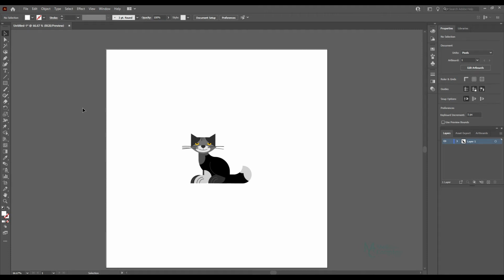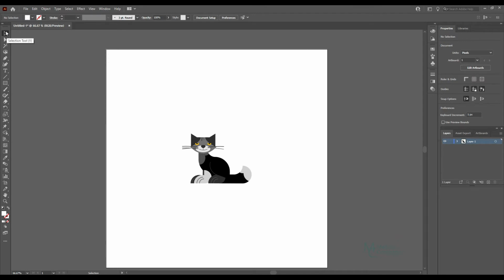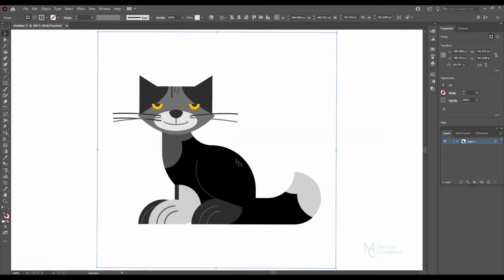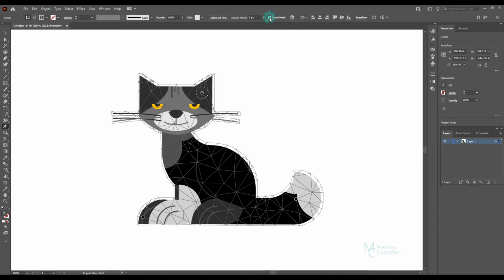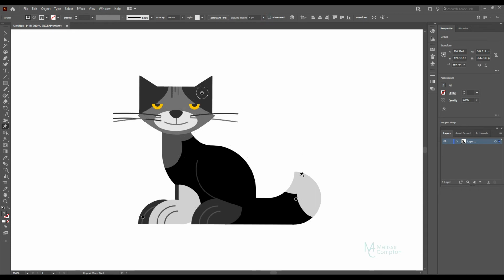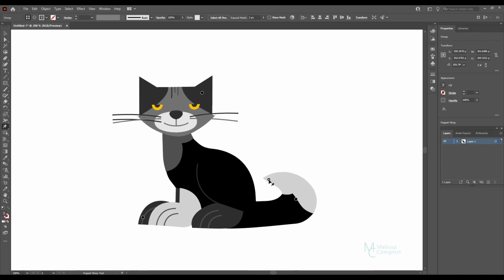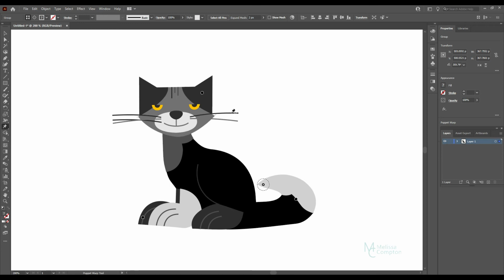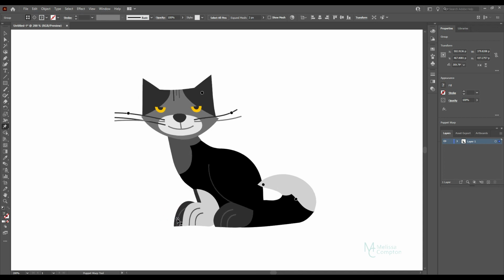How to alter a vector image in illustrator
​In this tutorial you’ll learn how to alter a vector image in illustrator.  You can change the curves, height, width and other characteristics of the vector image.